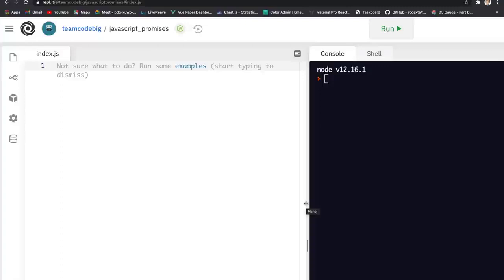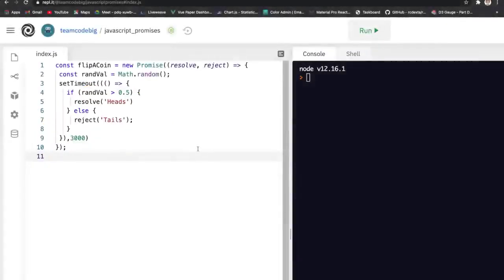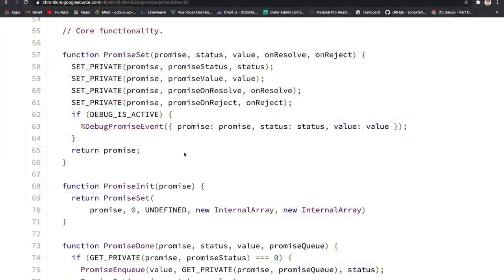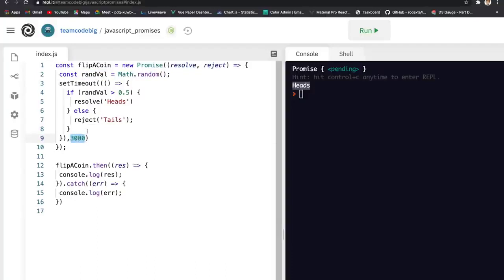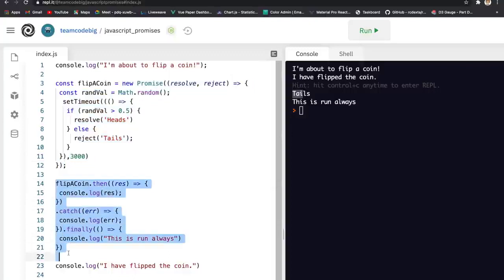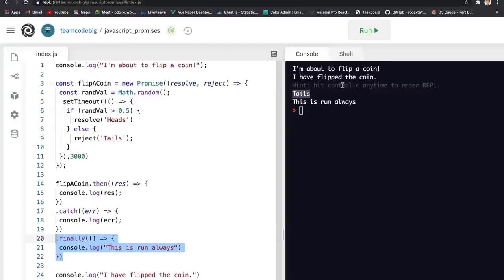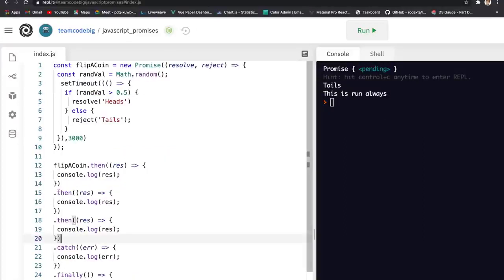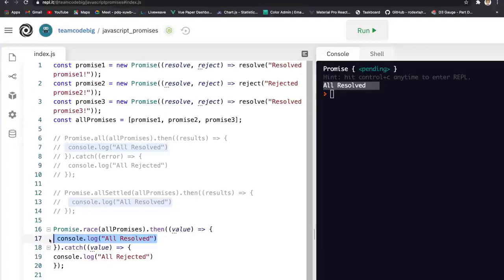JavaScript basic concept for Newbie's. Java sekhne ka tareqa.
introduction of JavaScript for new developer.
JavaScript basic concept for Newbie's.